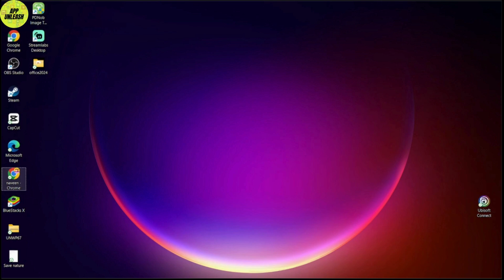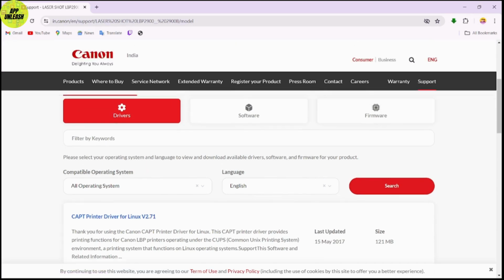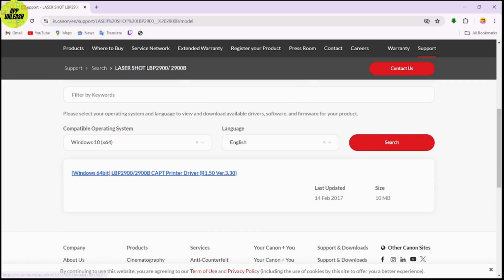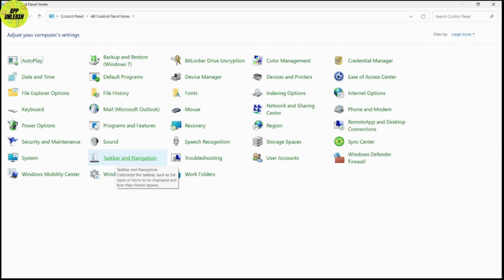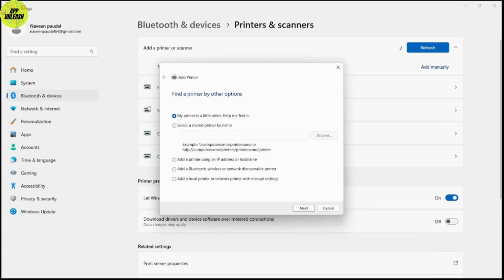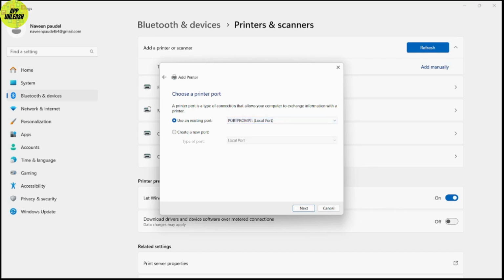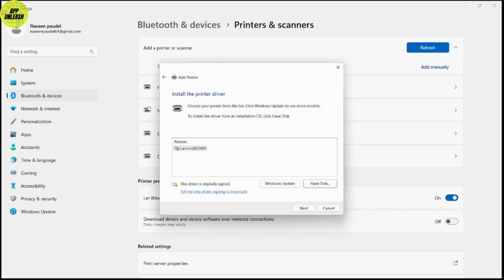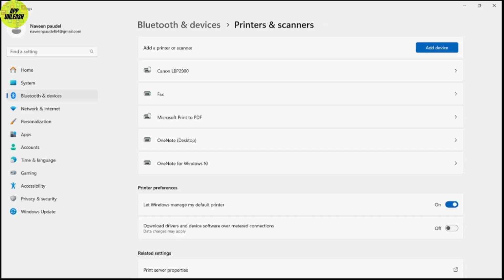How to Install Canon LBP 2900B Printer Driver in Windows 11 / 10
Struggling to get your Canon LBP 2900B printer working on Windows 11 or 10? You're not alone! In this video from App Unleash, we'll walk you through a step-by-step process to download and install the correct driver for a smooth printing experience. Whether you're a tech wiz or a complete beginner, this guide will have you printing in no time. We'll cover everything from finding the latest driver on the Canon website to setting up your printer connection. Plus, we've got troubleshooting tips in case you run into any issues.